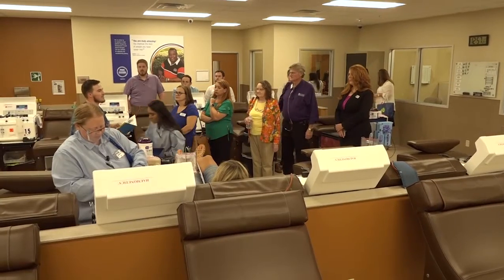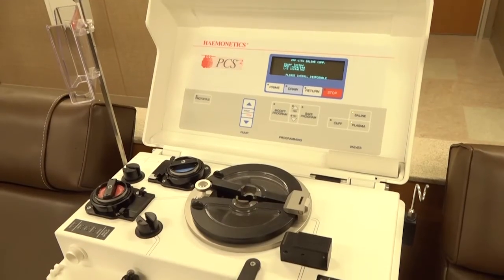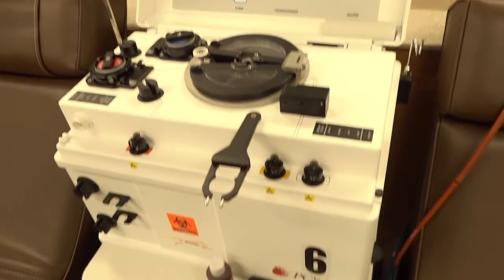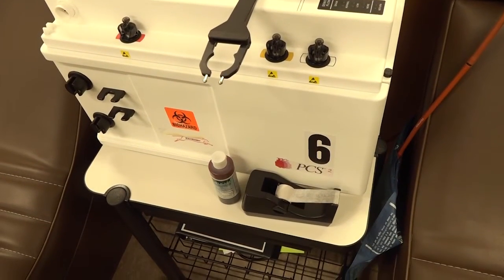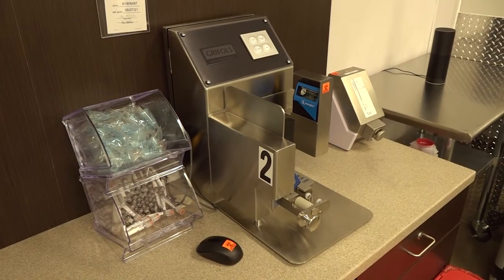Studio Chatter Ep 48 seg 4 | 10/01/18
Grifols Biomat Spanish Fork, UT,  Manager Jesse Cardon